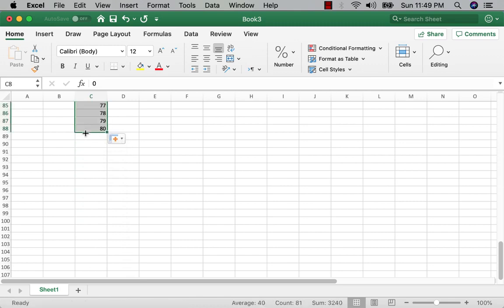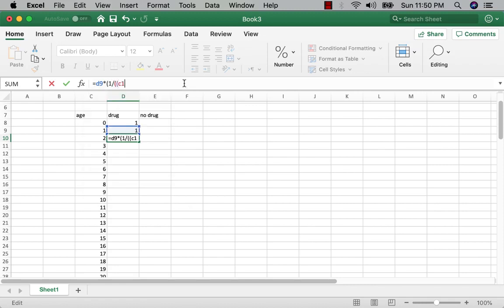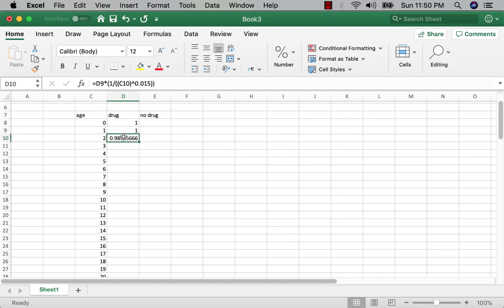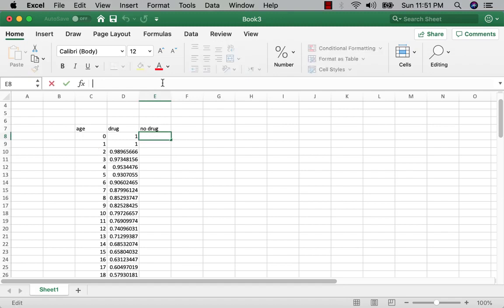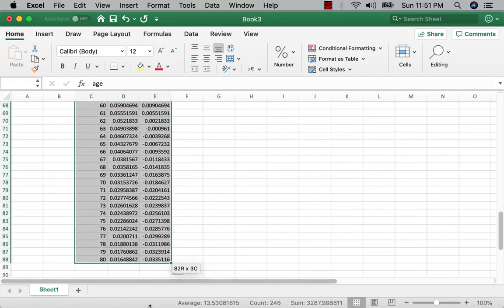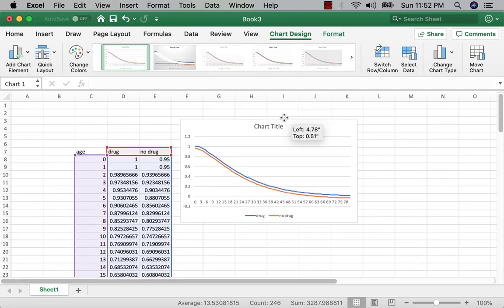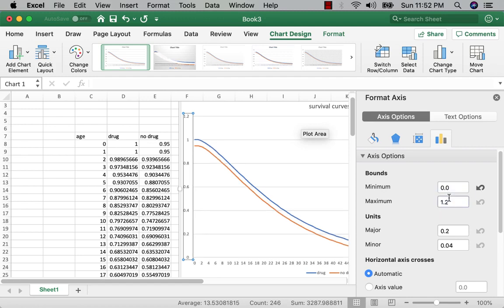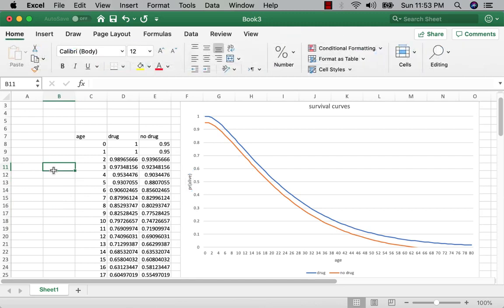survival curves in Excel